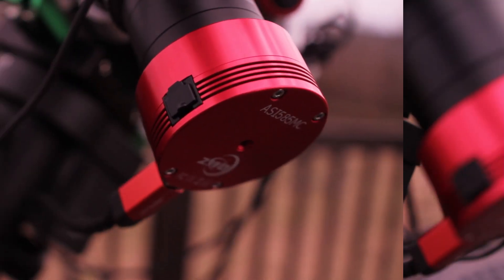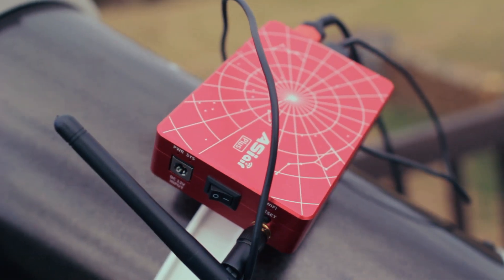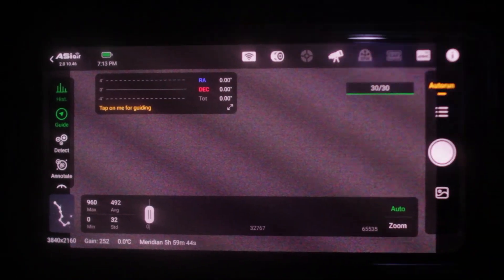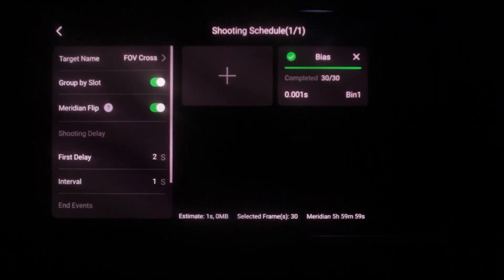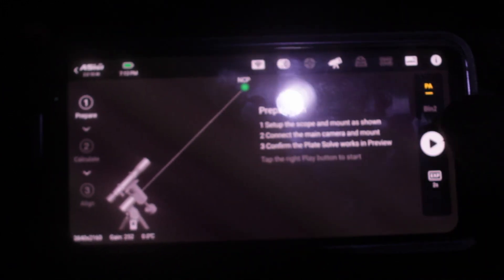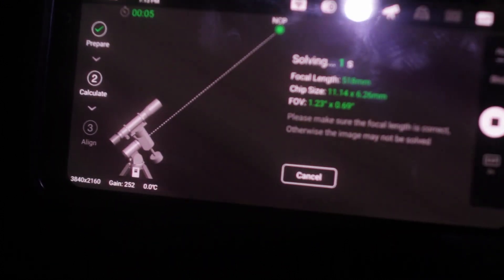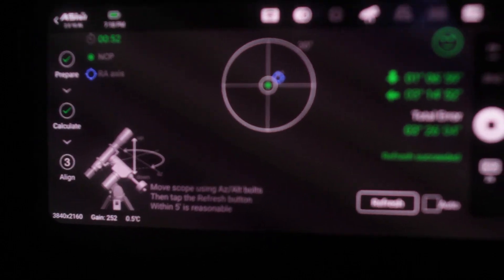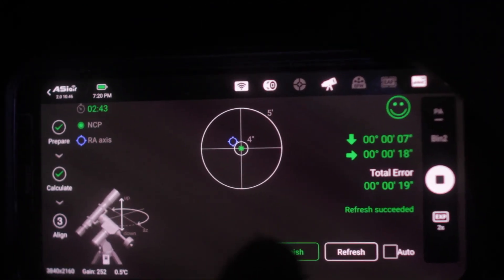The ASI AIR changes everything for Astrophotography.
This amazing device by ZWO is a mini computer that let's you have complete control over your astrophotography rig, just via your phone. here is my video about it.